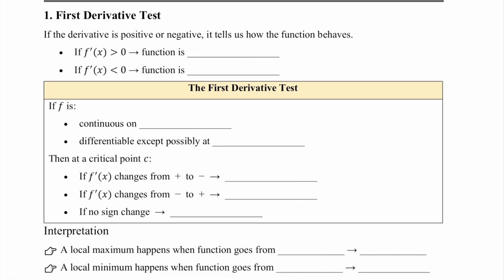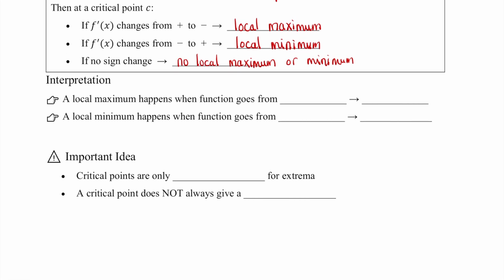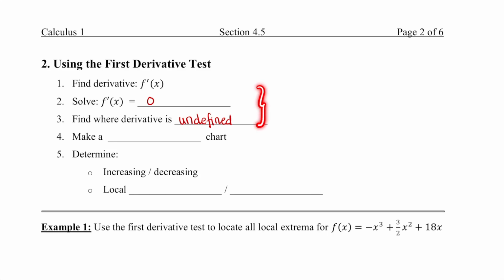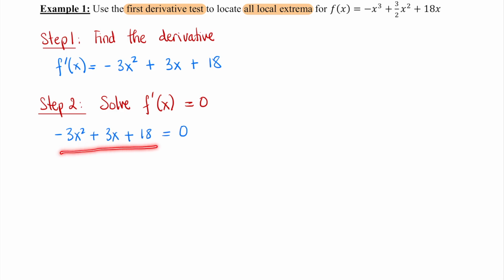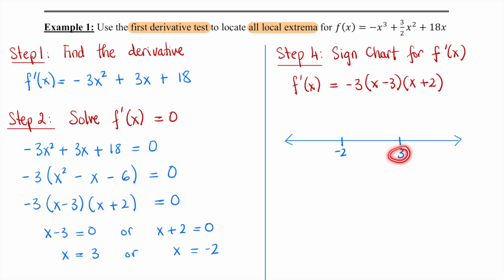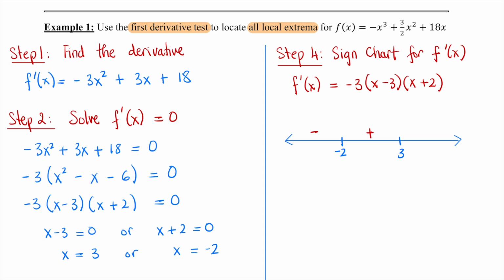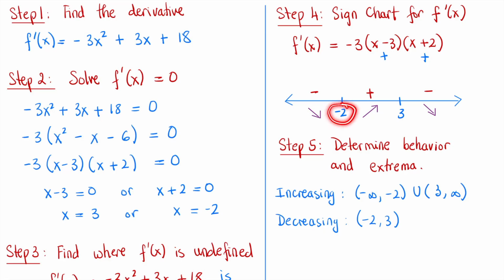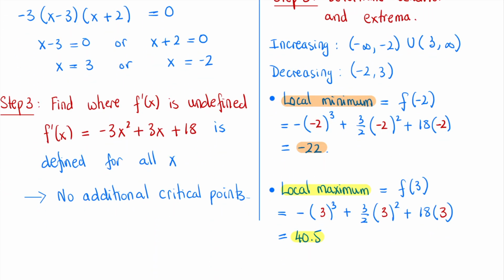Using Derivatives to Find Increasing, Decreasing, and Turning Points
In this video, we introduce how derivatives help us understand the shape of a graph. You’ll learn how to determine where a function is increasing or decreasing and how to identify local maximum and minimum values.

We will cover:
• How to tell if a function is increasing or decreasing
• What critical points are and why they matter
• The First Derivative Test
• A complete step-by-step example

By the end of this video, you’ll be able to analyze a function and find its turning points using a sign chart.